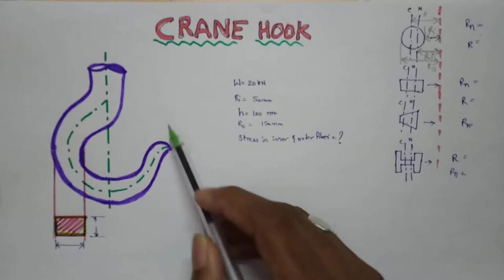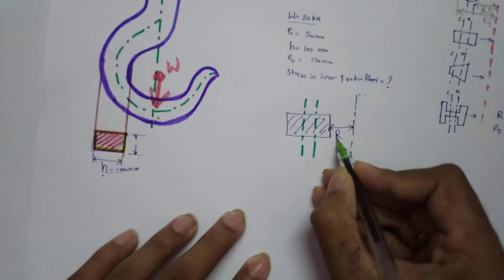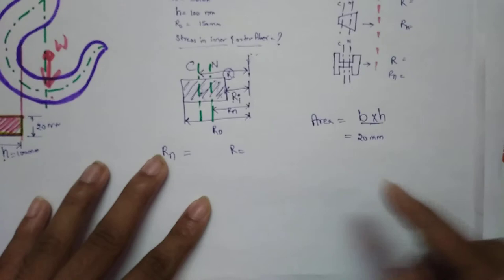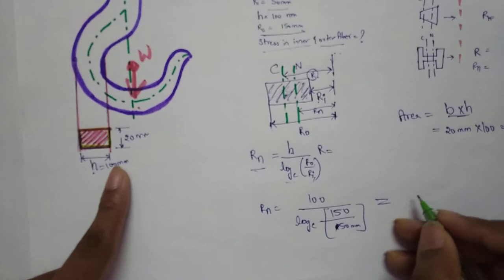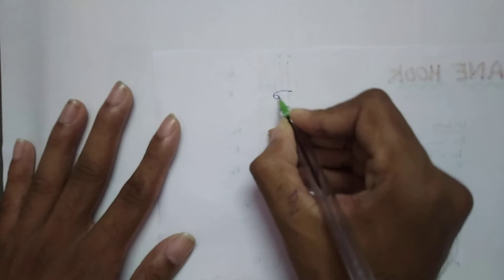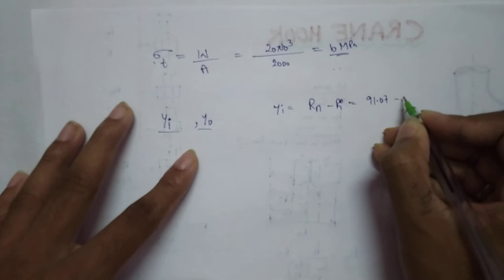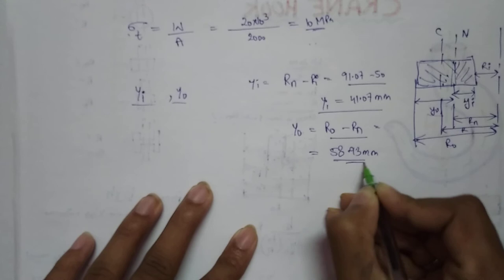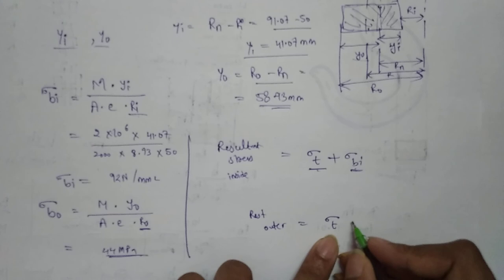Design of Crane Hook.(bending in curves beams)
design of Crane Hook